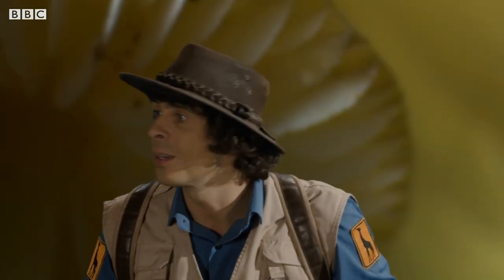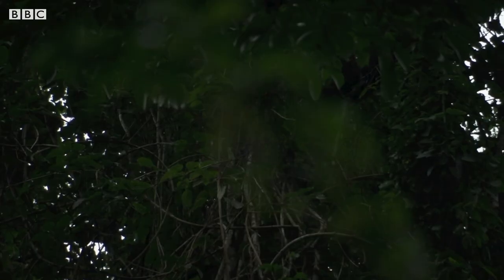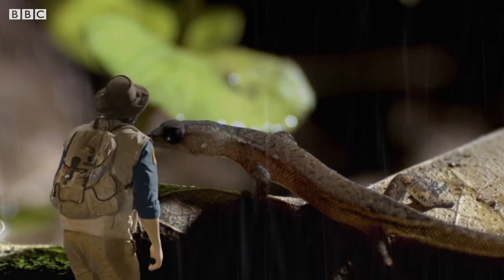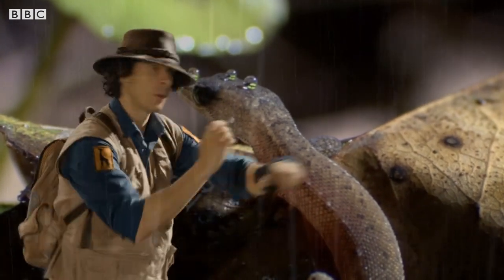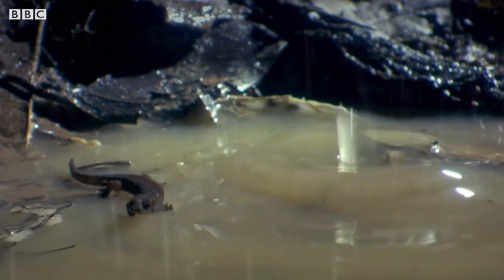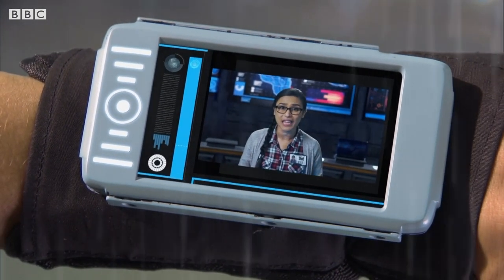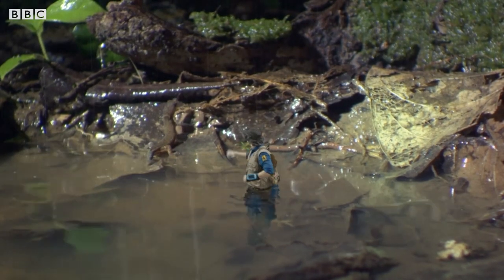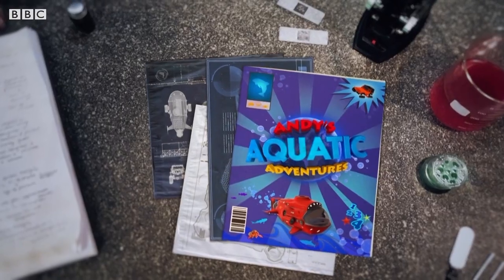Andy and the Pygmy Gecko | Andy's Aquatic Adventures | Andy's Amazing Adventures